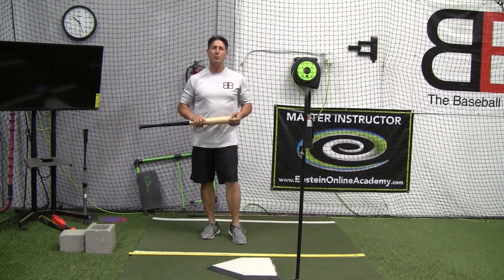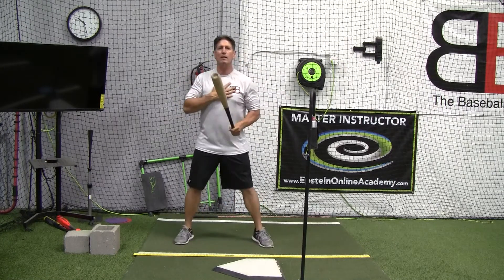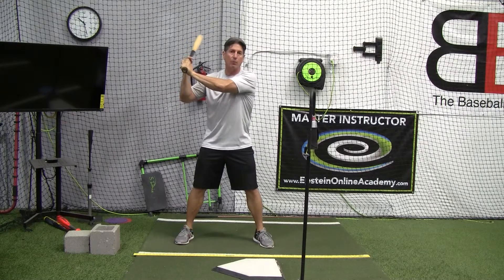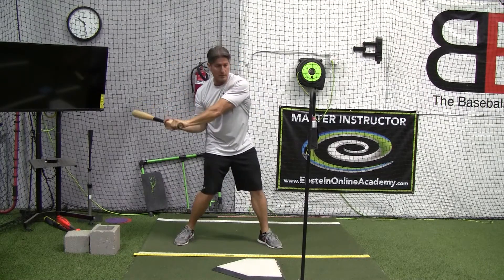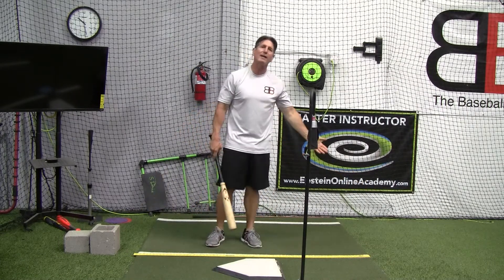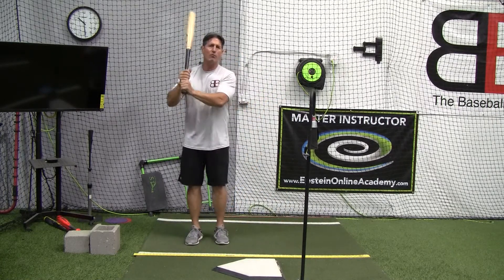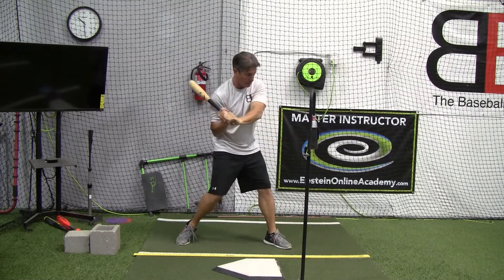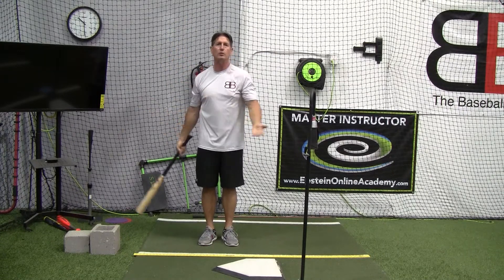Hand Hitch vs Dropping Hands-Dropping the hands in the baseball or fast pitch swing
Rich goes over the difference between a hand hitch and dropping the hands during the swing. It may seem obvious, but many times what we see with  our eyes is not what we see on video. Know the difference before telling a player they are dropping the hands.